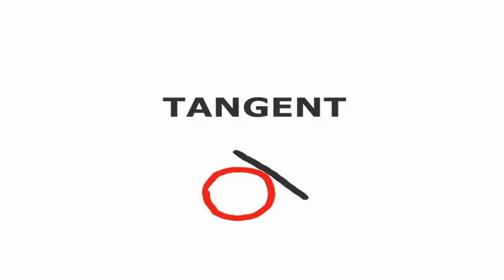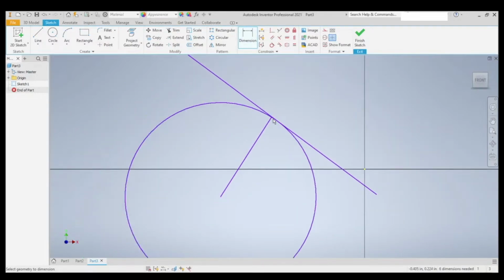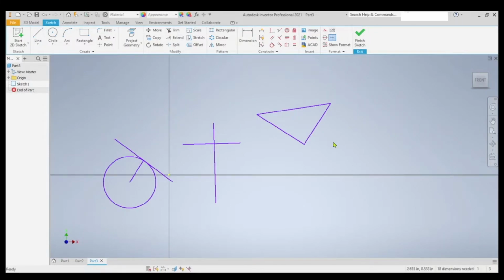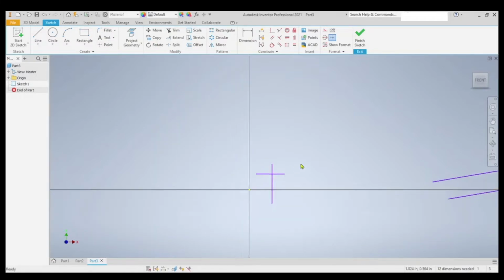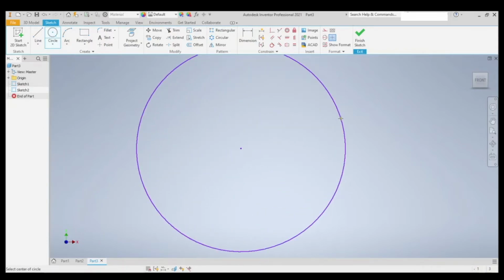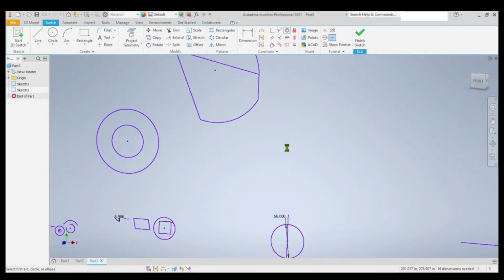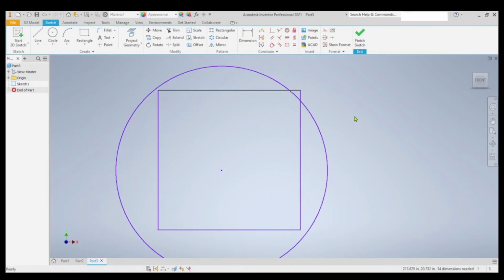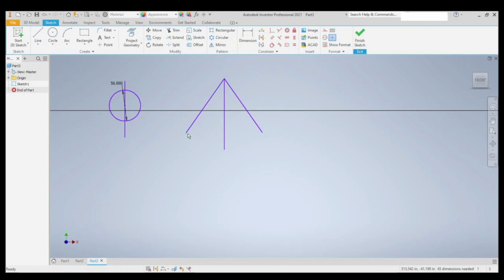2D Constraints | Autodesk Inventor 2021 Tutorial Series by FTC Team 15891 Titanium Knights B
In this video, we explain the 2-dimensional constraints available in Autodesk Inventor 2021. These are the building blocks for your initial sketches.

Check us out at the following!